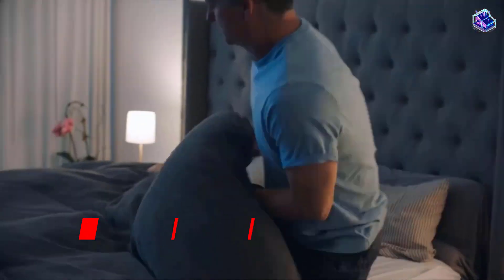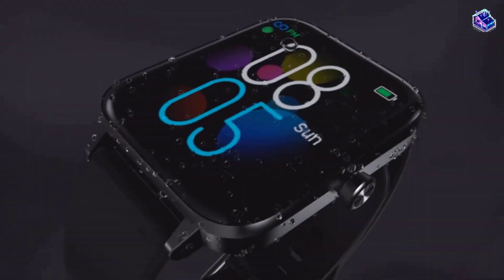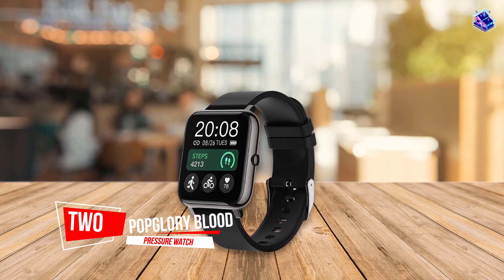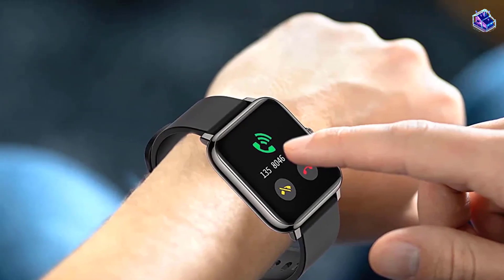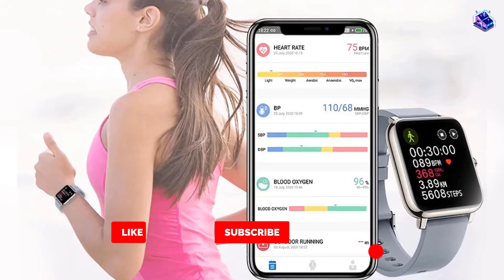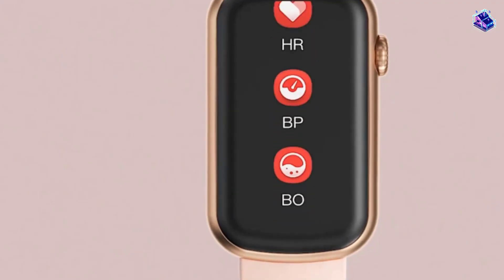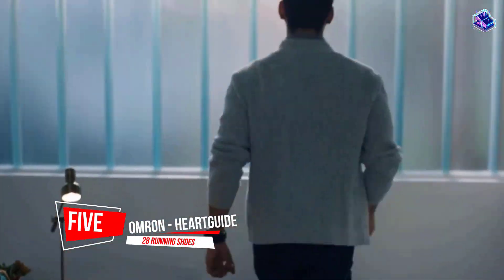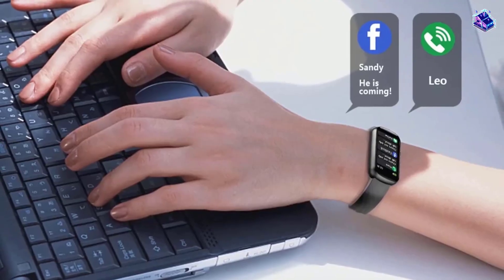Best Blood Pressure Monitor Watches - top 5: best blood pressure monitor smart watch 2023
►► Links to the best blood pressure monitor watches featured in this Video:
► 1. HAFURY Blood Pressure Watch
► 2. Popglory Blood Pressure Watch
► 3. Donerton Smart Blood Pressure Watch
► 4. FITVII Blood Pressure Watch
► 5. OMRON - HeartGuide Smart Watch Blood

► 00:00 - Introduction
► 00:20 - HAFURY Blood Pressure Watch
► 01:07 - Popglory Blood Pressure Watch
► 01:51 - Donerton Smart Blood Pressure Watch
► 02:42 - FITVII Blood Pressure Watch
► 03:32 - OMRON - HeartGuide Smart Watch Blood

Best Blood Pressure Monitor Watches - top 5: best blood pressure monitor watches 2022.

top 5: best blood pressure monitor smart watch 2022.